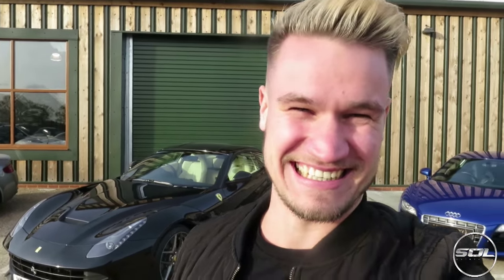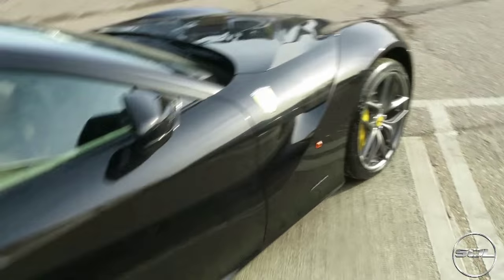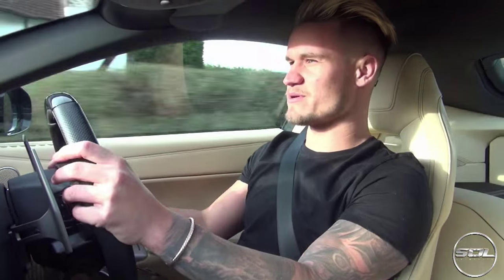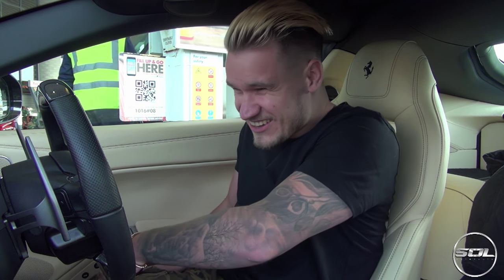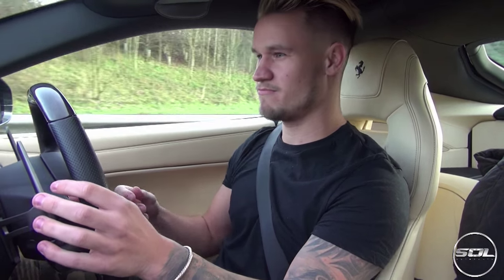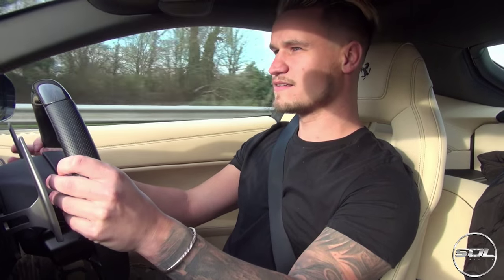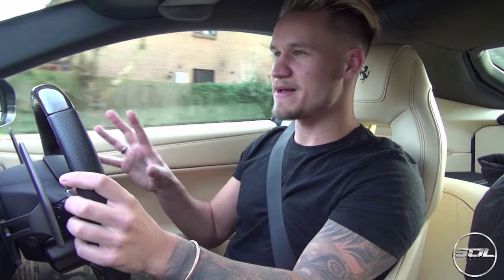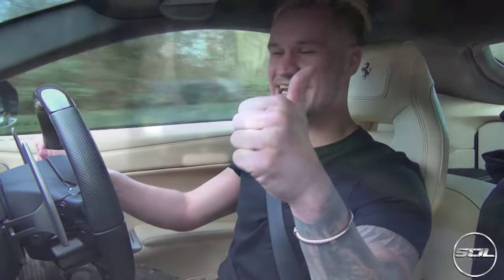DRIVING THE 730BHP FERRARI F12 BERLINETTA!!!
Testing the 730bhp Ferrari F12 Berlinetta! OMG this thing is insane! In stock at Southern Sky Motors, I went for a blast in their latest edition. A bloody mental RWD 700bhp+ Ferrari!